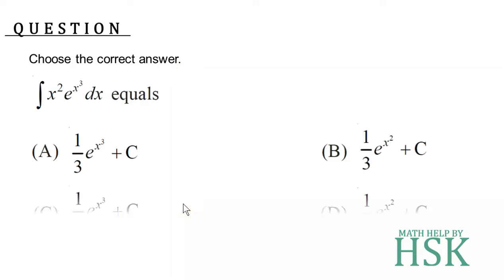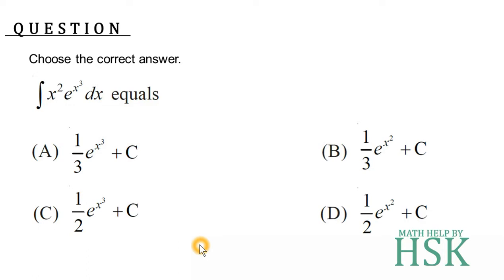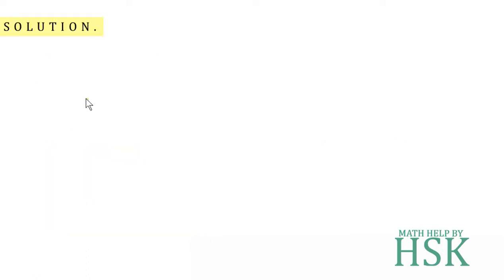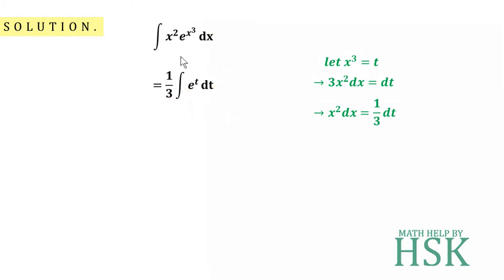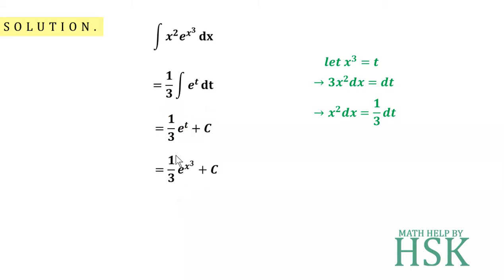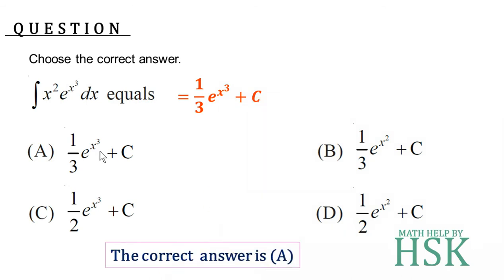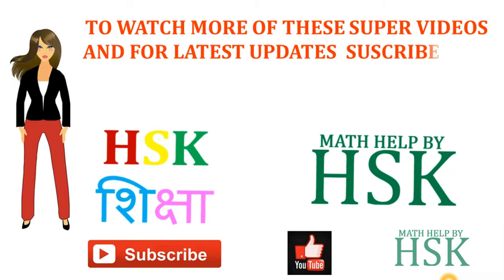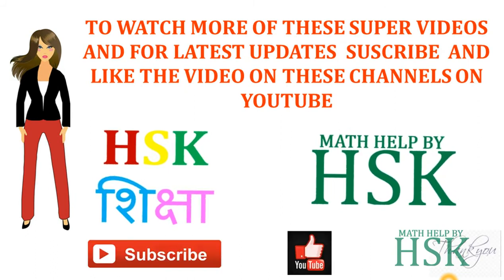q23 ex7#6 ncert maths solution integrals chapter 7 class 12